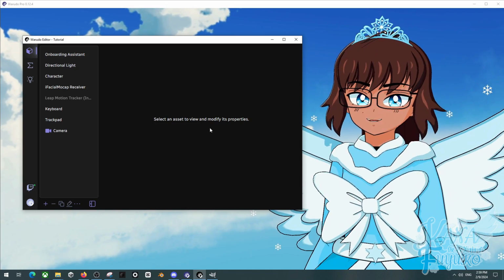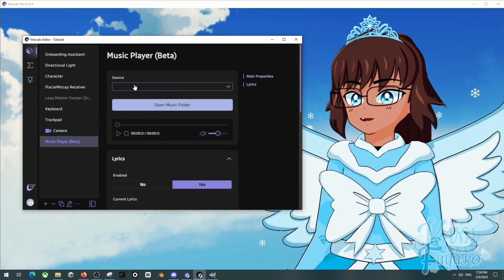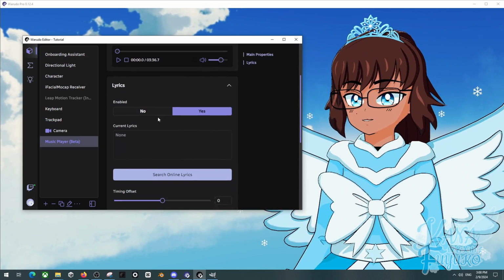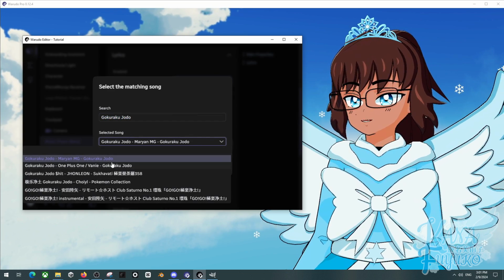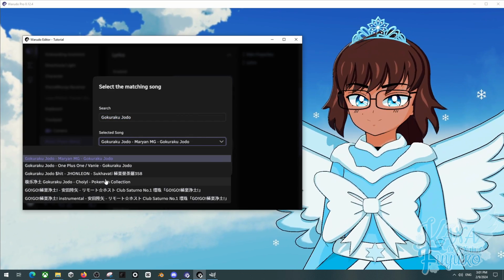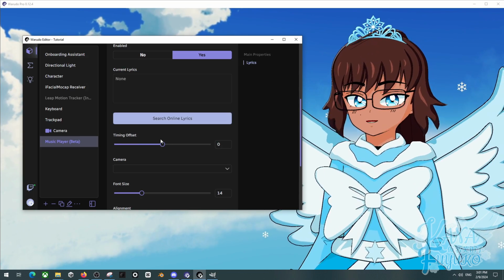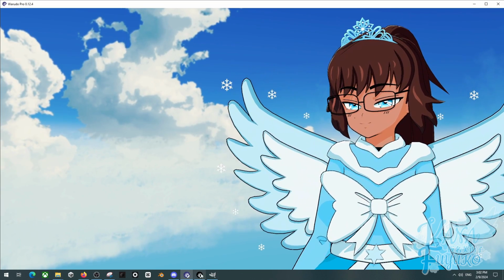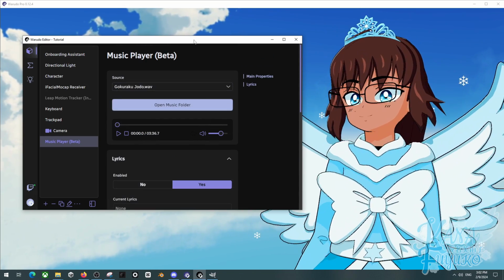How To Use The Music Player In Warudo!!!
In this tutorial, I will show you how to use Warudo's music player so you can play music in Warudo and load lyrics for karaoke streams.